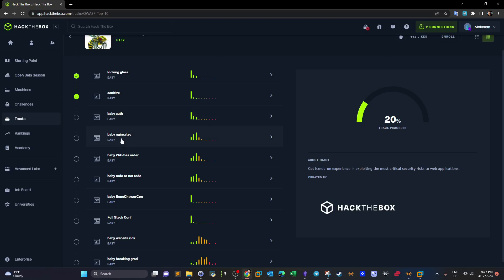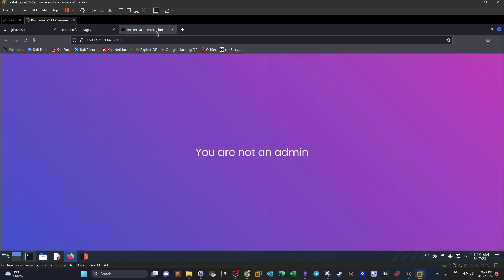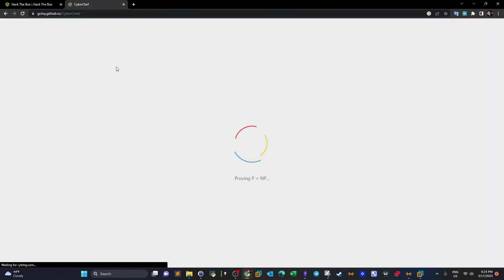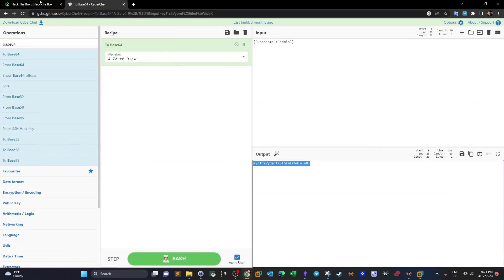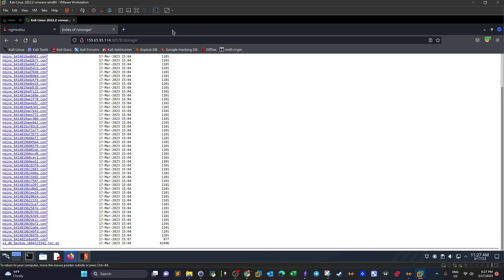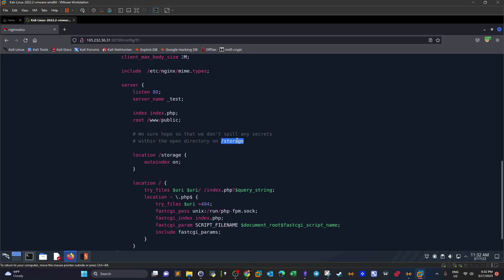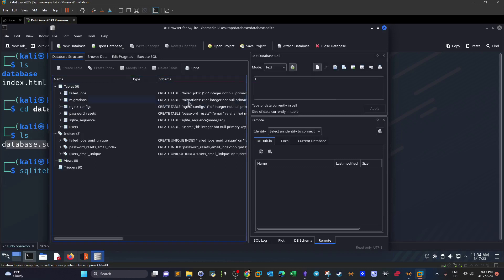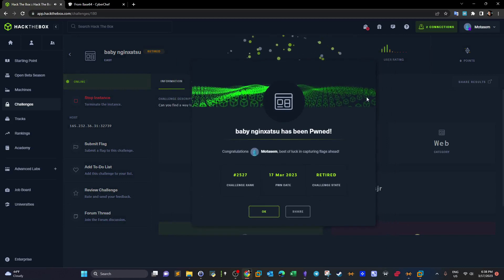Broken Authentication | HTB OWASP TOP 10 - P2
In this video walk-through, we covered broken authentication, session hijacking and information disclosure as part of HTB OWASP TOP 10 track both HackTheBox Baby auth and baby nginxatsu.